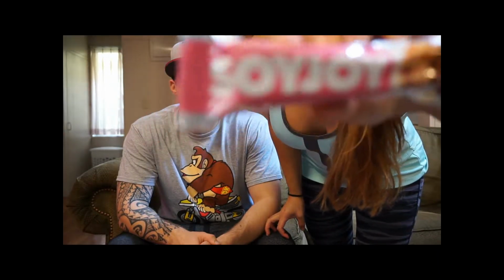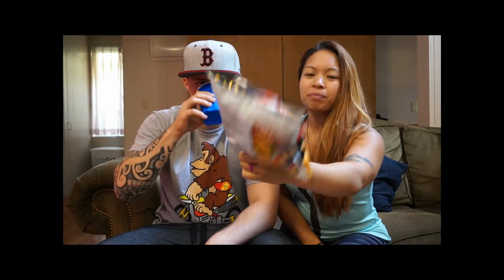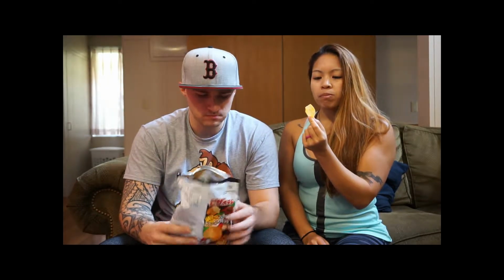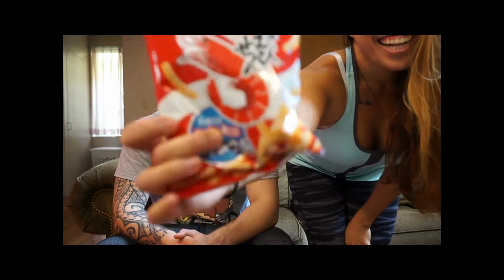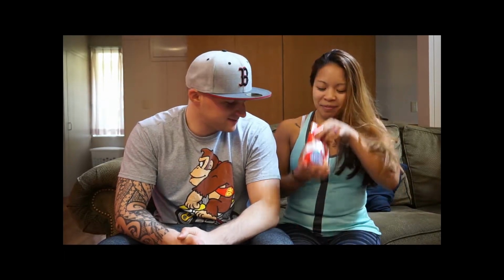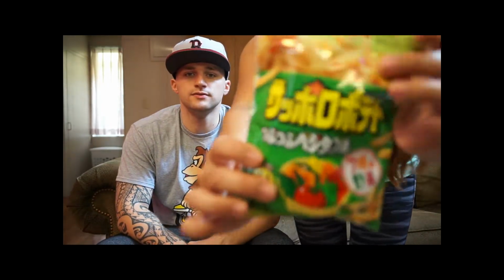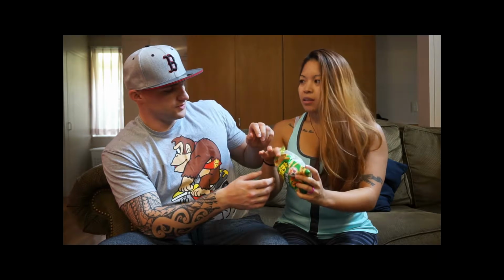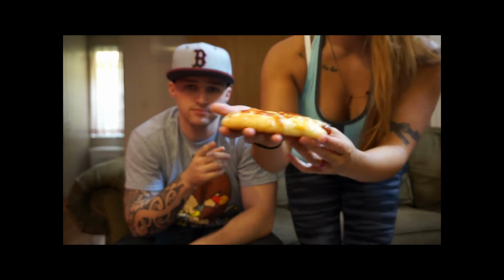JAPAN FOOD | TRAVELING | COUPLES VLOG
Follow us in our many adventures. This video checks out some of the cool snacks Japan has to offer.